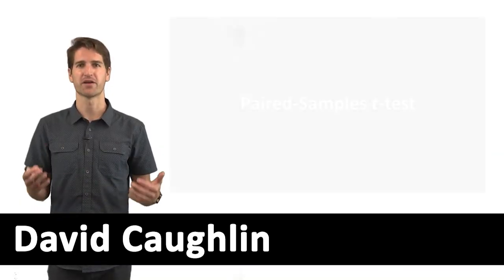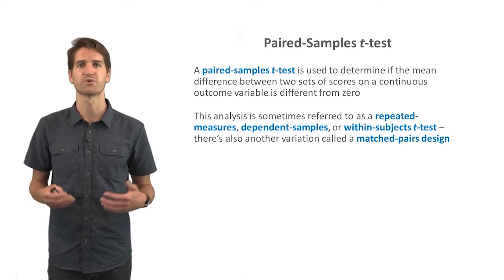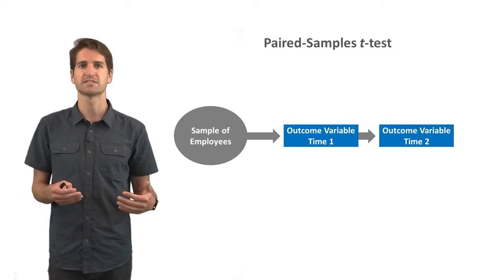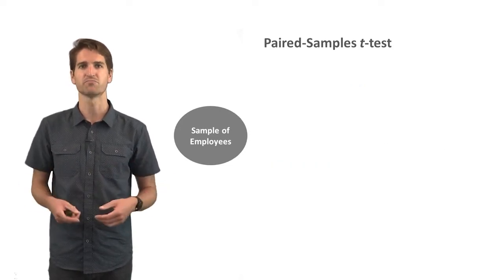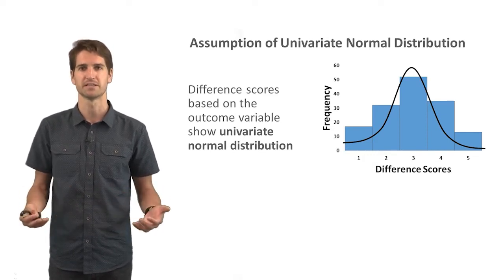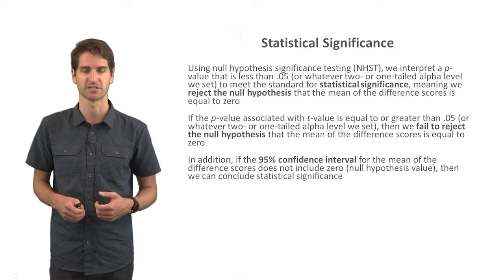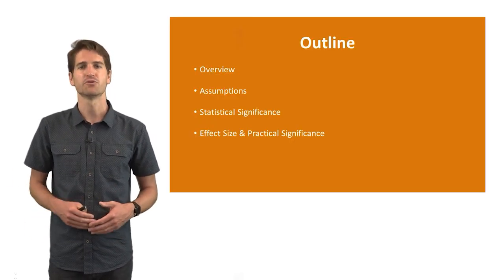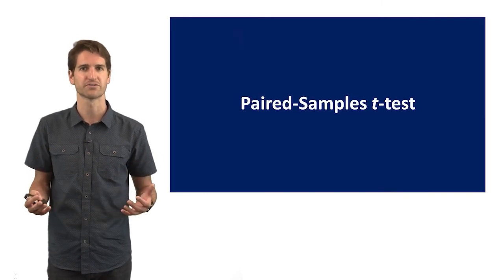Paired-Samples t-test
The paired-samples t-test is an inferential statistical analysis that can be used to compare the to compare the mean of the differences between two sets of dependent scores to some population mean; in the context of training evaluation, the population mean is typically set to zero. That is, this analysis helps us understand whether one sample of cases shows evidence of change or difference between two dependent sets of scores.